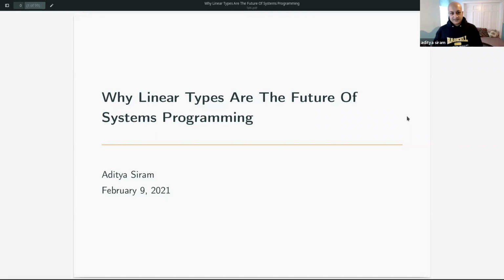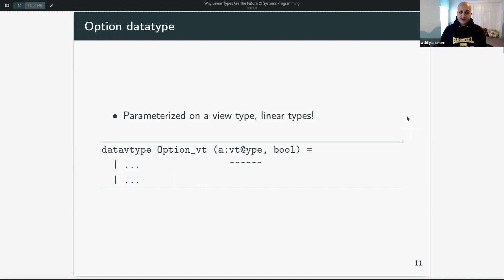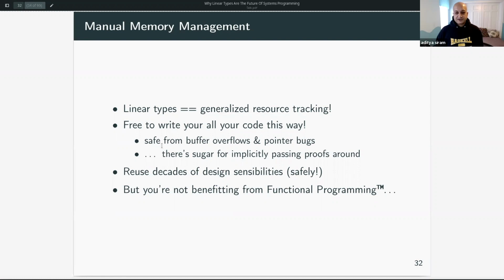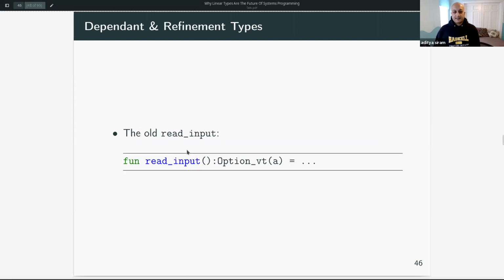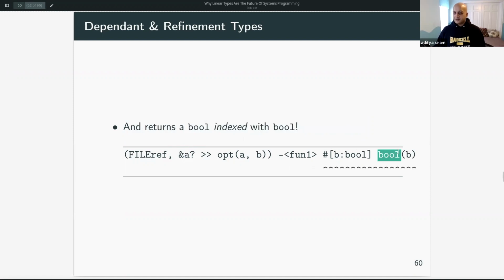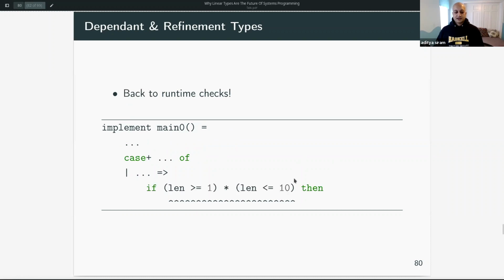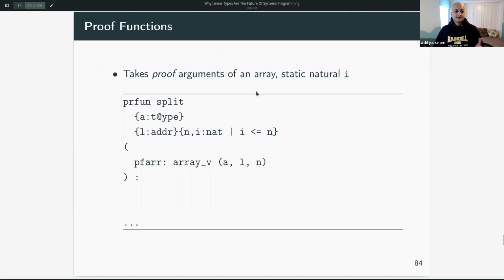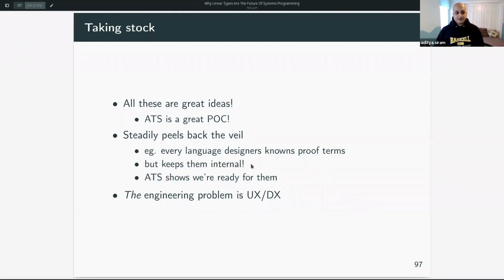ATS: Why Linear Types are the Future of Systems Programming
With Aditya "Deech" Siram!

This talk will explore why ATS, a linearly typed ML for systems programming, should be the inspiration for the next generation of systems programming languages. It will cover:

- Using linear types for completely type safe C level control over memory manipulation and allocation.
- Interleaving theorem proving and dependent types to emulate Rust-like mutability guarantees and more!
- How linear types allow seamlessly mixing garbage-collected code with low-level pointer manipulation.
- How ATS's new streaming primitive allows us to write higher order functional programs and precisely reason about in-the-moment resource usage for highly predictable but fast servers.
- And maybe more depending on time and interest!

Aditya is currently a Haskell programmer working on privacy software at LeapYear In his spare time, he has a strong interest in the intersection of functional programming, programming environments, tooling and developer experience, and high-performance, statically-verified software.